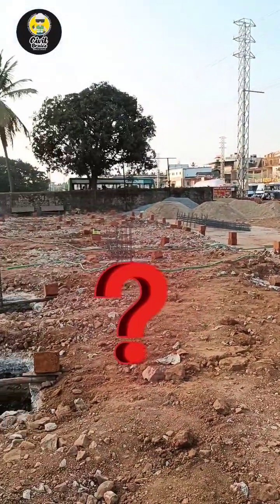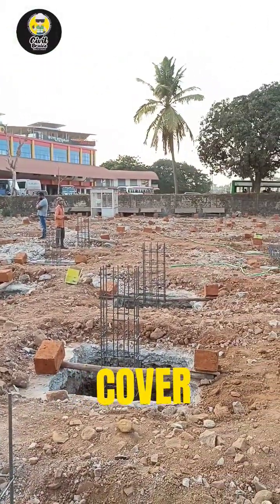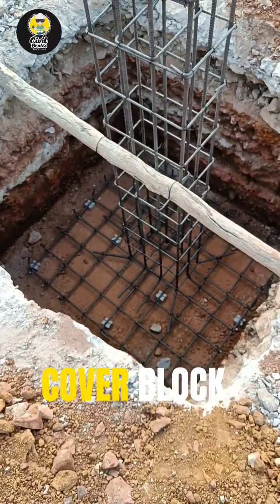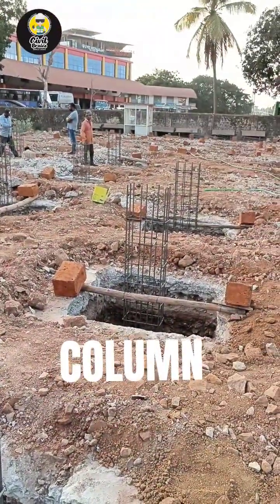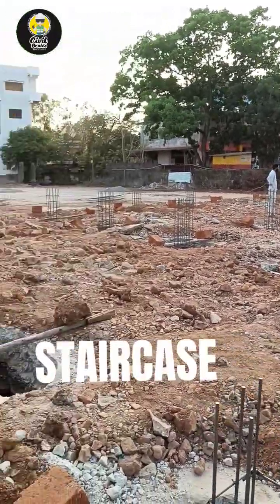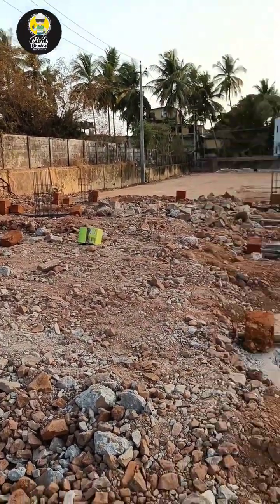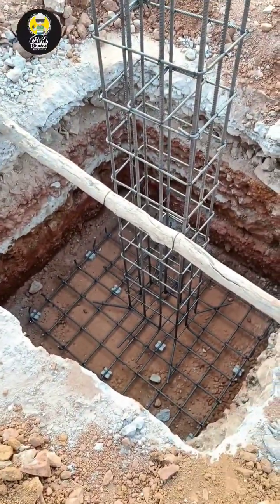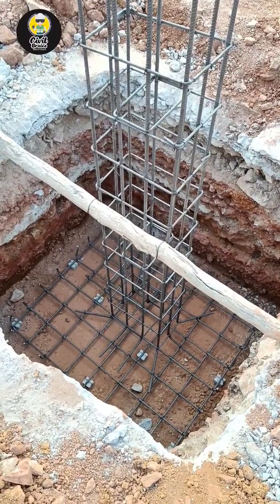Cover Block Size for Footing, Column, Beam, Slab, and Staircase II